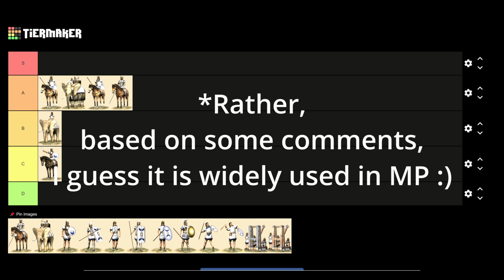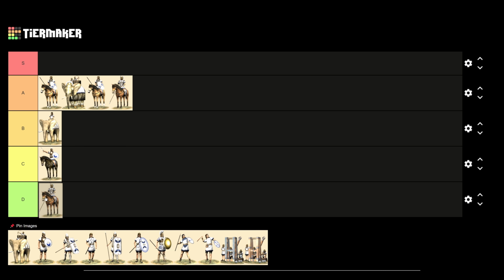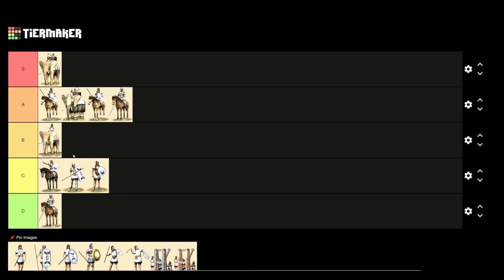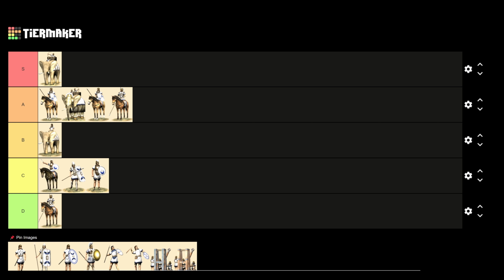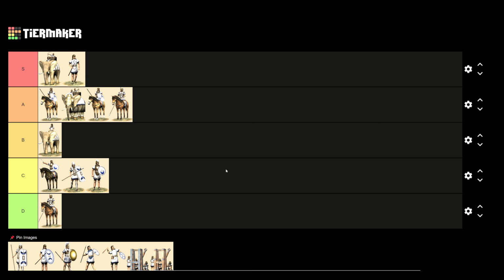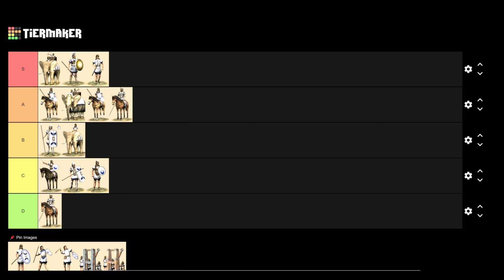Tierlist of Carthage's Units Roster in Rome: Total War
In this video I present my opinion of all Carthage's units in Rome: Total War in campaign setting by making a tierlist. What are the best units and what are trash? The units are not measured only based on their fighting capabilities but also on how easy it is to hire them, how well you can rely on them, and so on. The same list applies to both the original game and to quite a long degree to Remastered.

What do you think? Should a unit be higher or lower in the tier list and why. Share your opinion in the comments!

00:00 Setting
00:46 Cavalry
09:30 Infantry
17:19 Missile & Siege

The channel contains three categories:
1) Playing of quality old games or remastered versions of them
2) Some funny shorts, guides or tier lists related to quality old games or remastered versions of them
3) Games that hopefully will become quality old games later :)

You should watch this video if you are planning on playing Rome Total War or Remastered version of it. You will get useful tips about the units and their quality. If you are a fan of Rome Total War, feel free to participate in the debate about the unit quality in the comment section below.